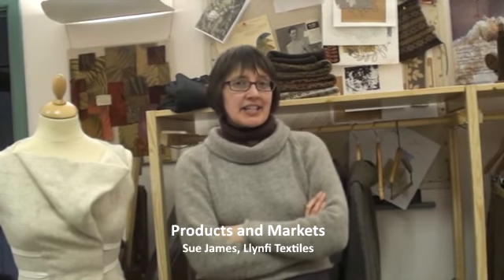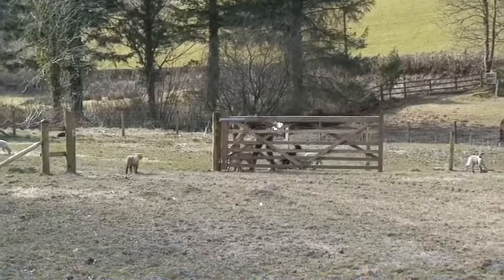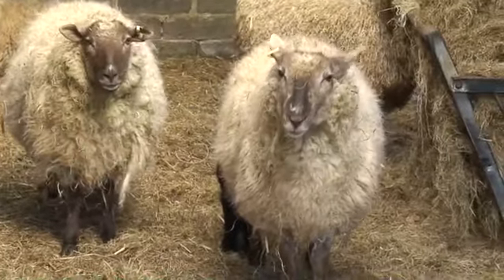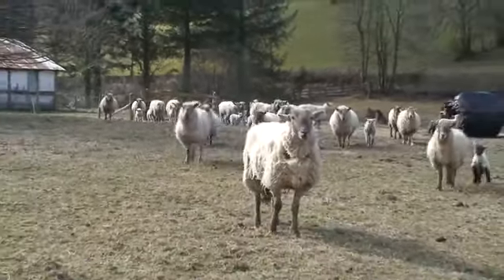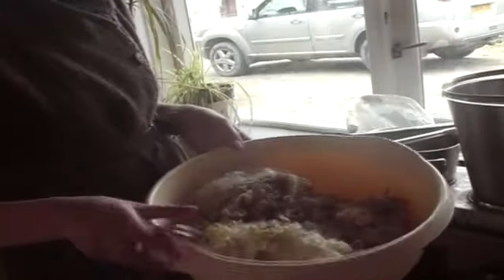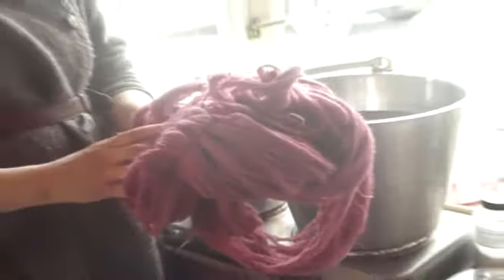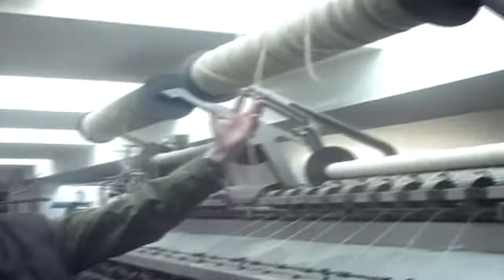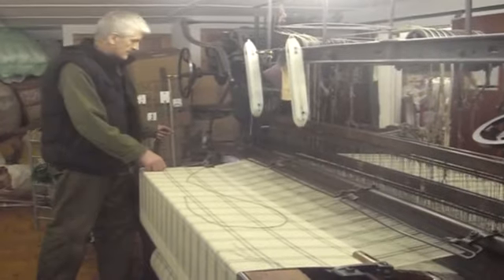Welsh Organic Wool